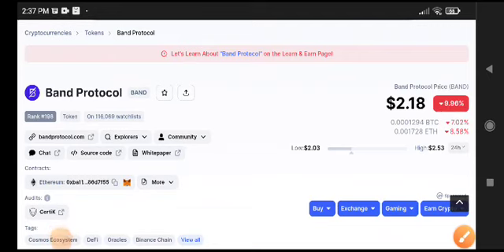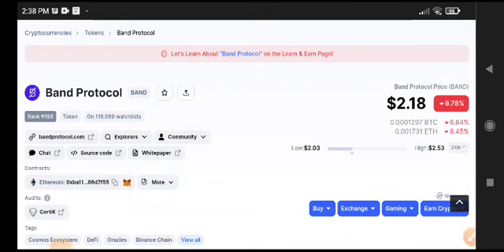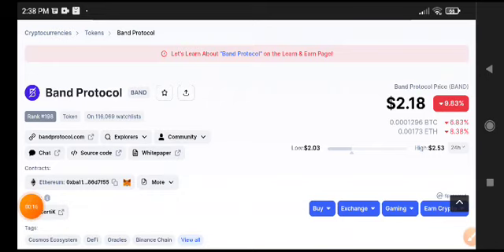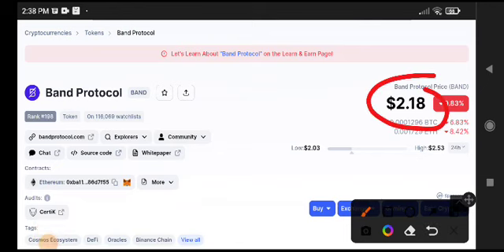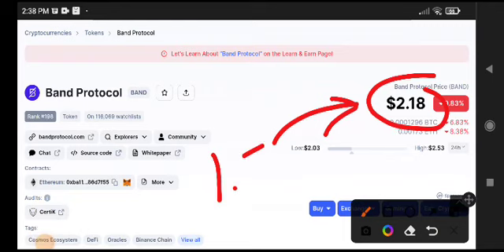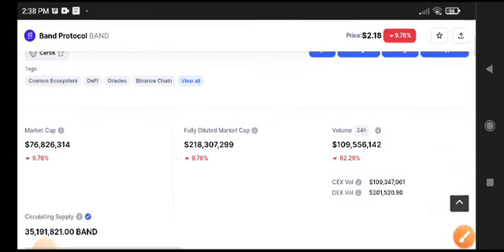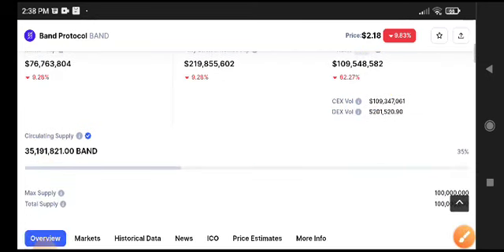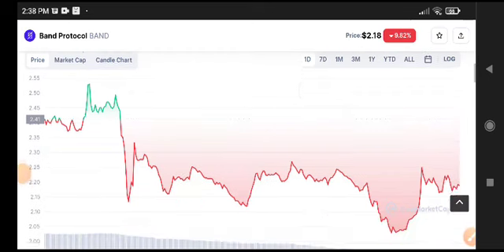Band Protocol Alert News Today! Band Price Prediction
Queries Solved:
1.  today target
2.  price today
3.  price prediction
4.  token today target